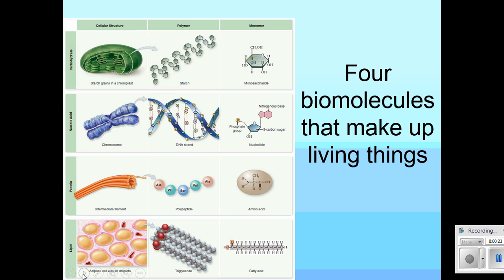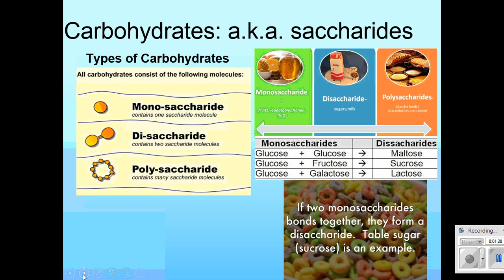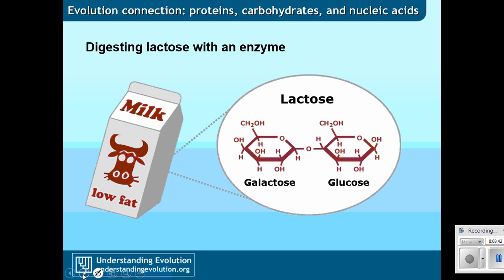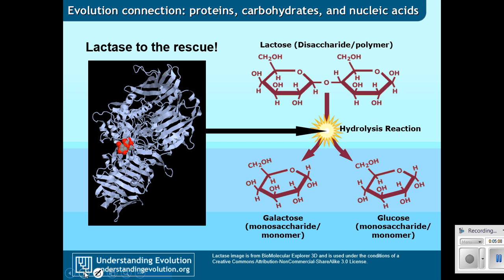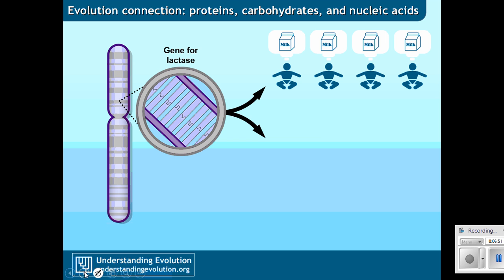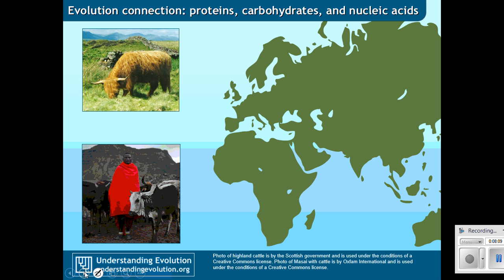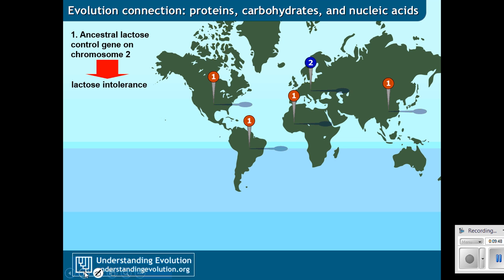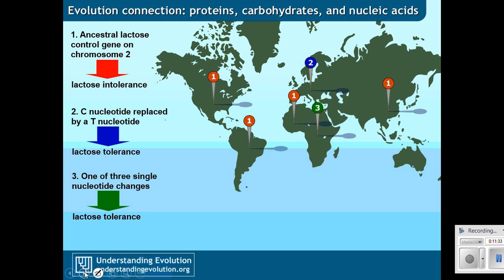Lactase and Lactose Tolerance Evolution